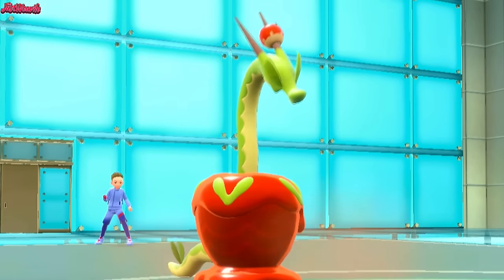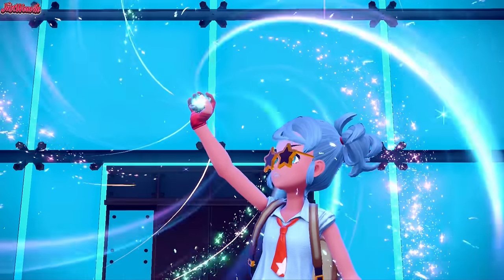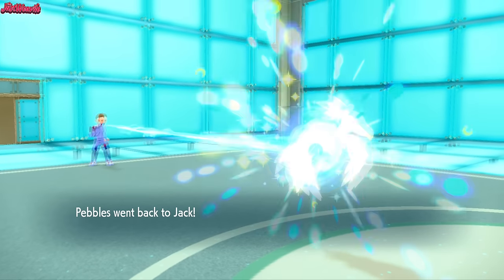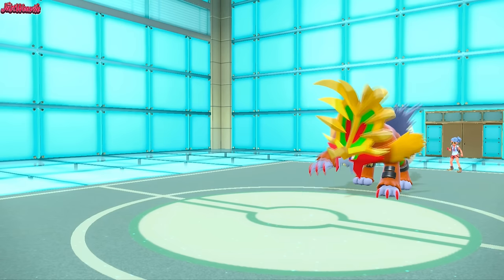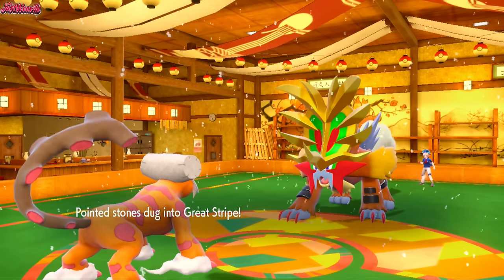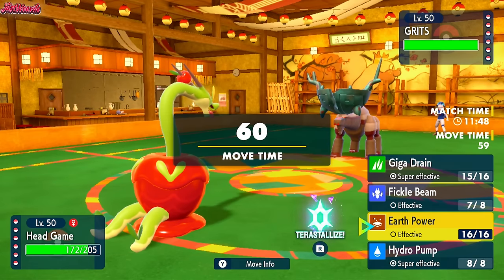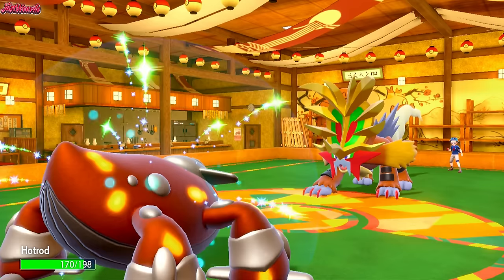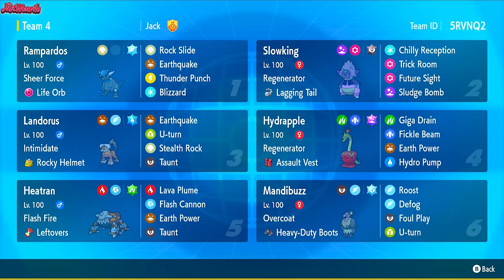They Said Hydrapple Was 𝙈𝙄𝘿, Until 𝗧𝗛𝗜𝗦 Happened...